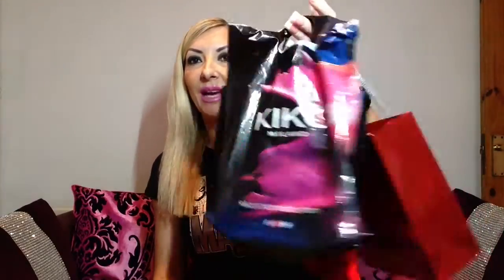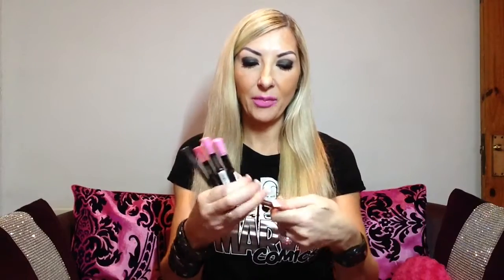Make Up Haul - pink Lipsticks & False Lash Mascaras by Kiko Cosmetics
Lips and Eyes Make Up Haul New Year 2016 OMG I love Kiko Cosmetics | lots of new Barbie pink lipsticks so many to choose from so I'm no longer a fan of MAC Cosmetics St.Germain | my new love is Kiko Cosmetics Creamy Colour comfort lip liner number 310 | Kiko Cosmetics Vivid lip colour no.06 chubby lipstick pencil | Gossamer Emotion lipstick in no.122 barbie pink | plus great Kiko cosmetics false lash mascara Luxurious Lashes black | top coat mascara Kiko cosmetics False Lash concentrate volume and definition top coat is amazing !

To watch me on TV on First Dates Channel Four Season 2 Episode 6
and it went into the 2015 Channel Four Top Picks compilation

watch my Interview on ITV Lorraine - bikini Body Confidence interview on turning haters into something positive and I supported and defended Samantha Brick (journalist friend of mine) when she was in the headlines for her own "I am beautiful" body confidence.